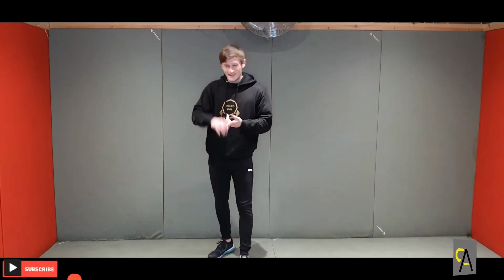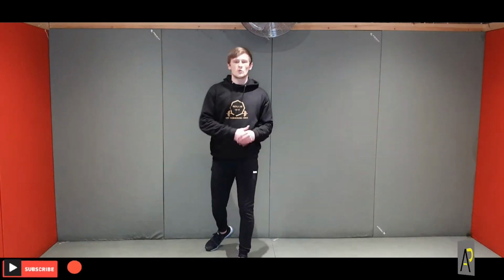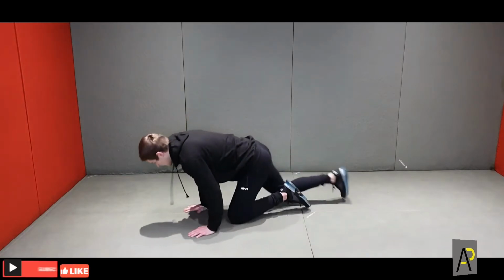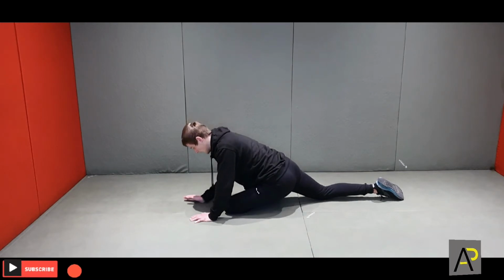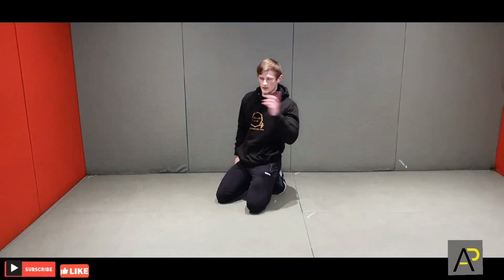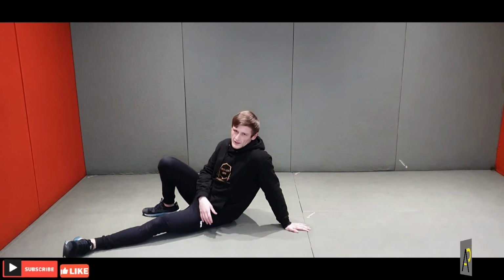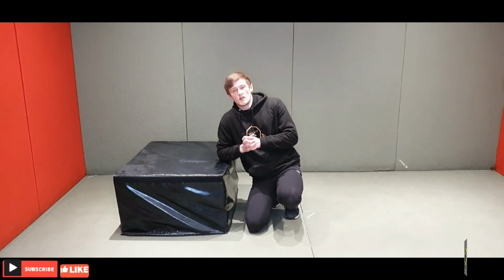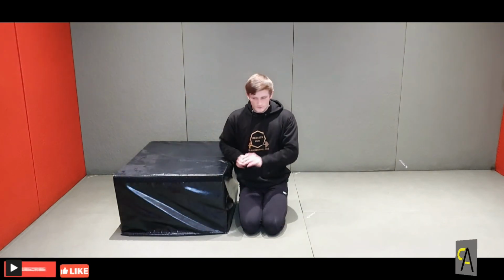Pigeon Stretch | Do this deep hip stretch to help with lower body performance and recovery | SOTW 1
Stretch of the week

PIGEON- great hip opener Stretch that works in the hip flexors and rotators to help you get better lifts and recovery!

Instagram - I'm on Instagram as @athenpetriept. Install the app to follow my photos and videos.

Track: Ethan Meixsell - Thor's Hammer [Rock]